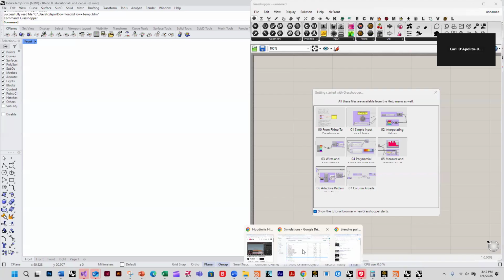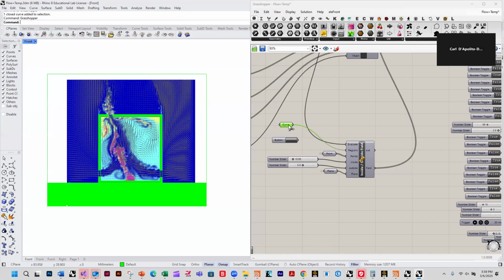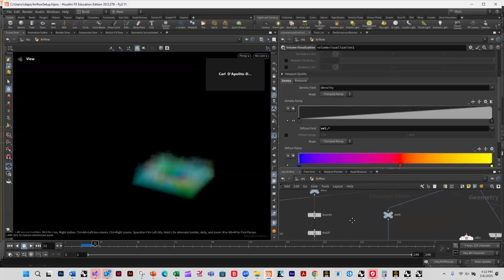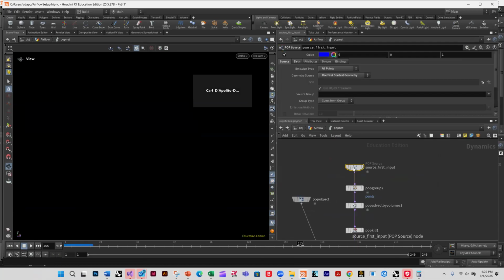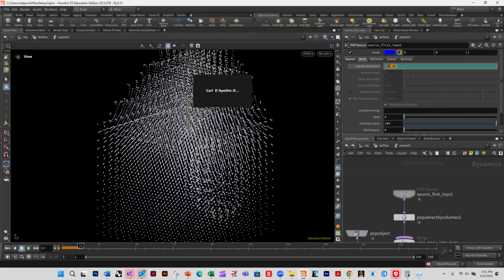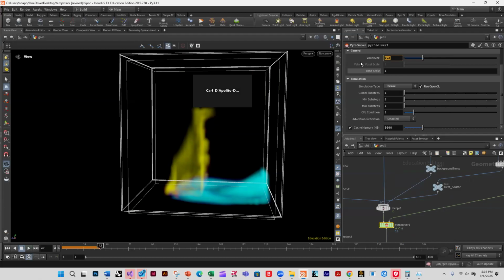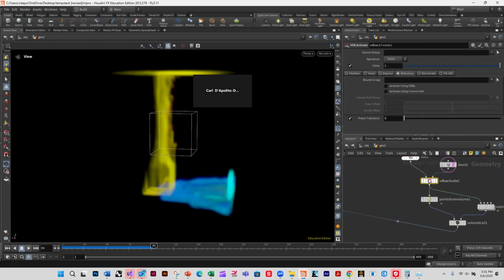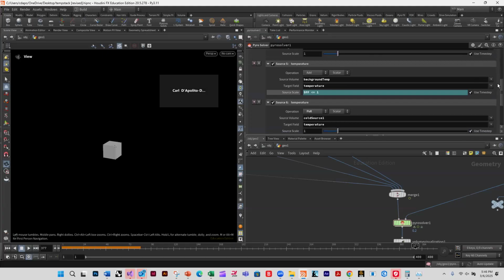Houdini - Part 2